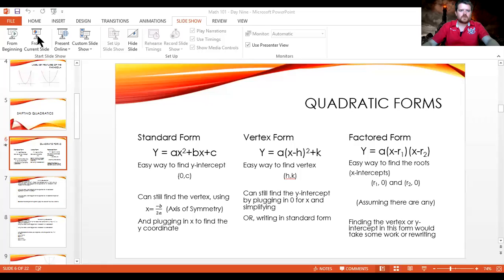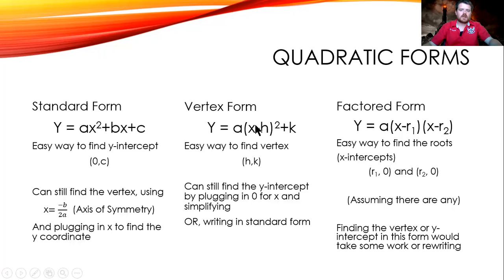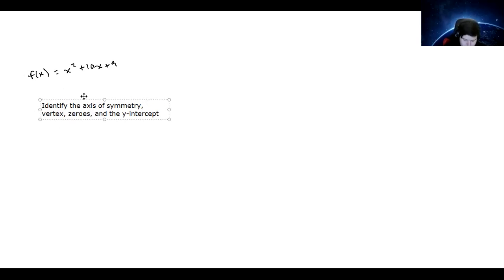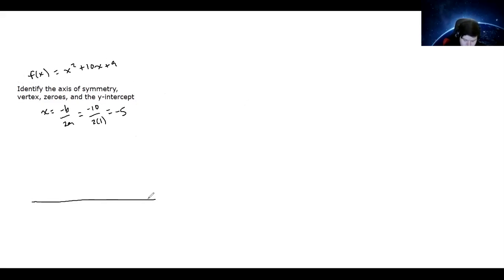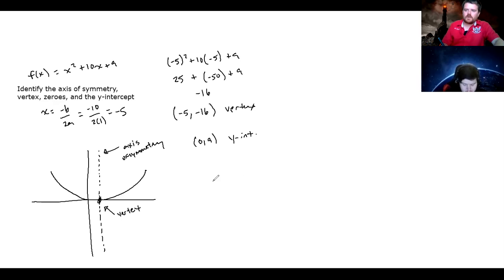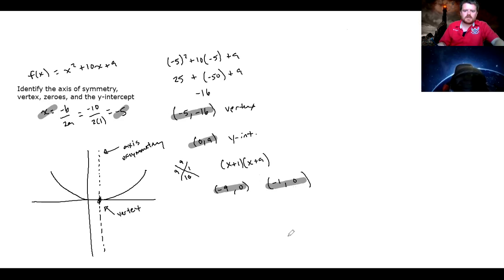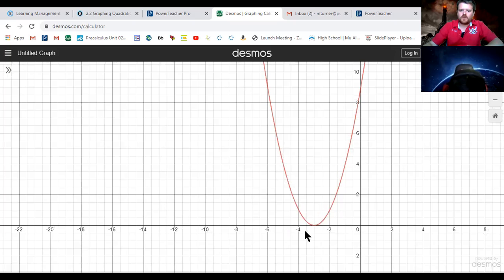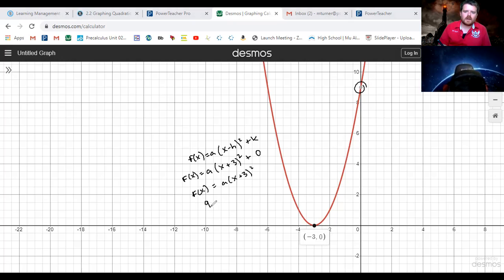Integrated Math 3: 2.2 Graphing Quadratic Functions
How to graph quadratic functions, using intercepts and the vertex.